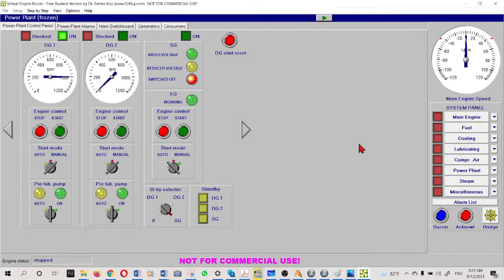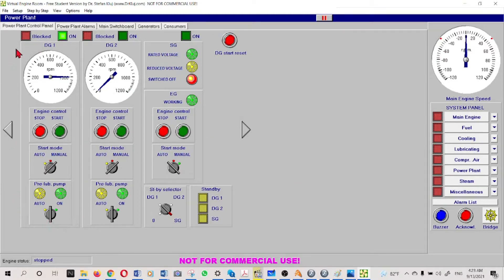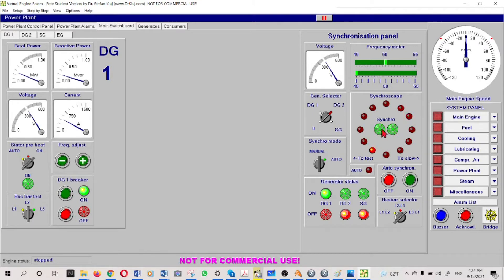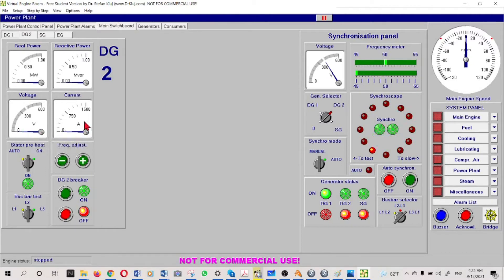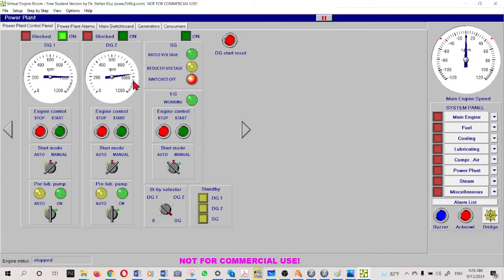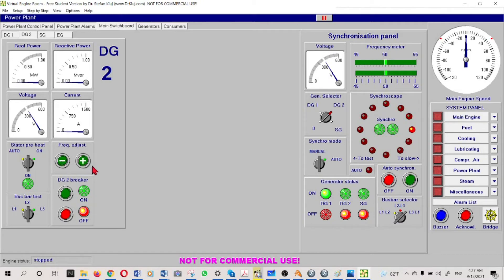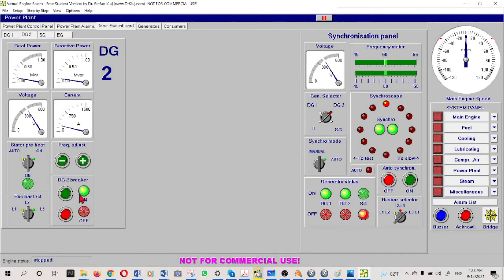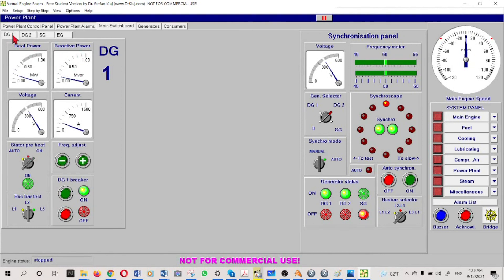Load Sharing English Part 3 Simulator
Generator Load Sharing - English
Last video of load sharing discussion. This is a simulation of load sharing in a virtual engine room with the use of free engine simulation software. Special thank goes to Dr. Stefan Kluj (For distributing the simulator)

For downloading the simulator please find links below;